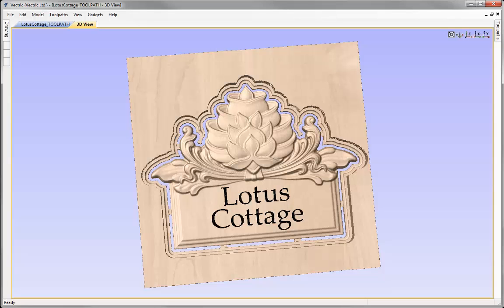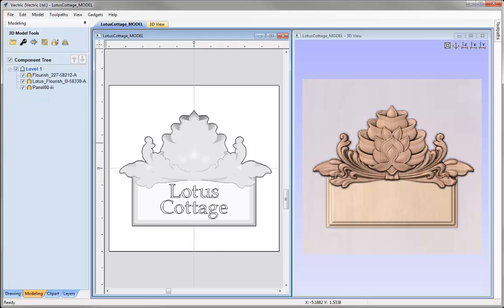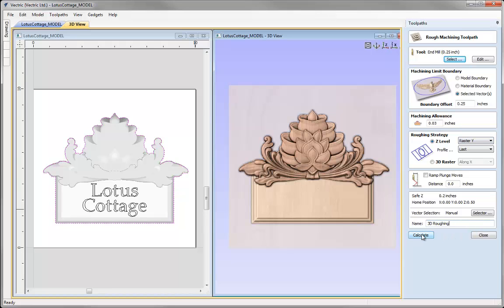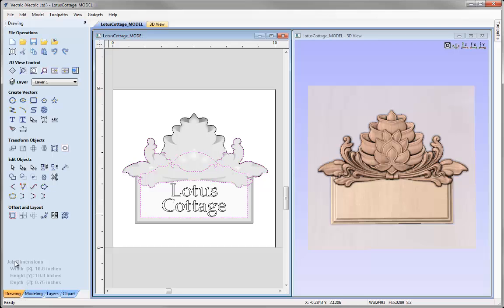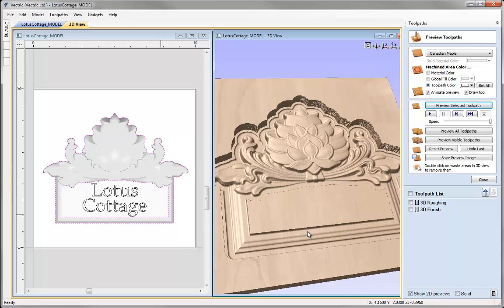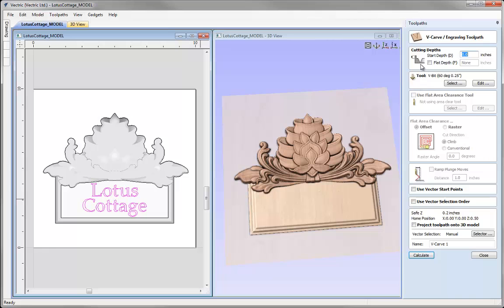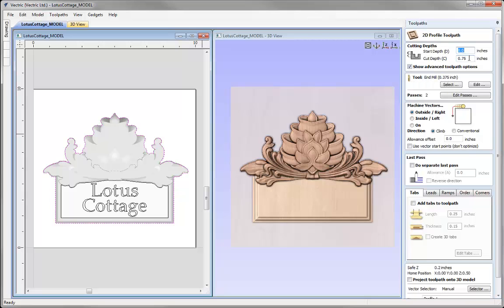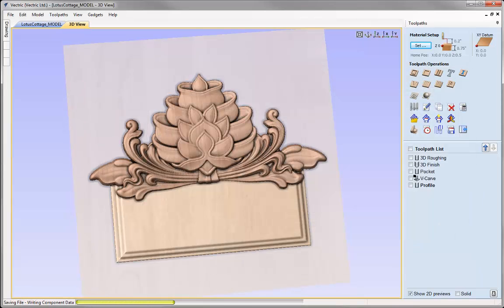Vectric V8 Tutorials - Lotus Cottage 3D Toolpathing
This video looks at a variety of toolpaths to cut the Lotus Cottage sign. We start by creating a roughing toolpath followed by a finishing toolpath where we will create and edit vectors to create a boundary to cut the 3D details only, for the main panel area we look at applying a pocket toolpath. We then apply a VCarving toolpath for the text and finish that off with a profile cut.